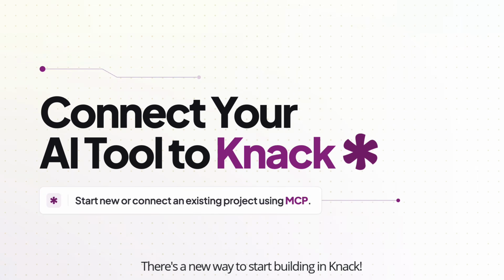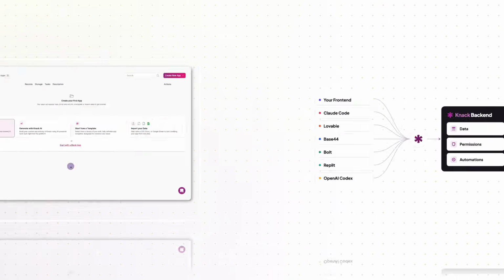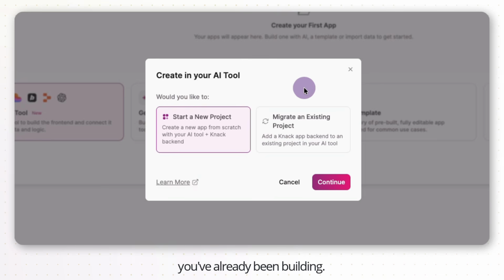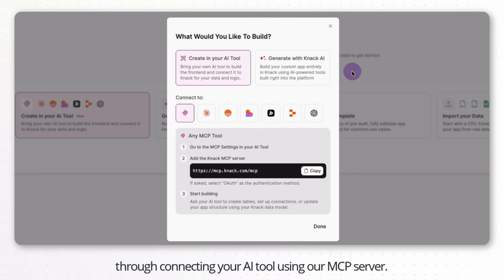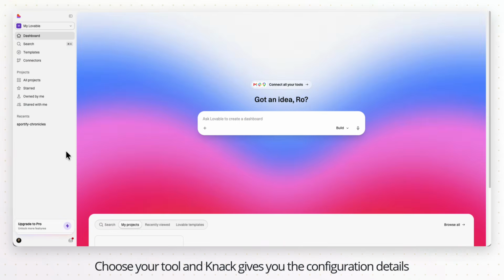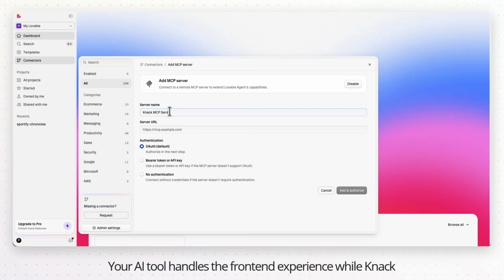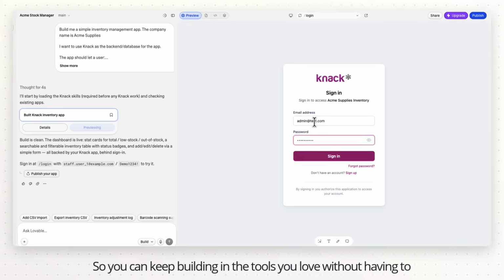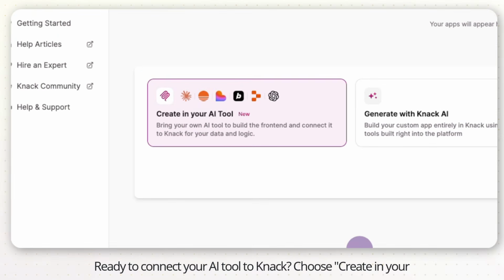How to Connect Your AI Tool to Knack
Did you know you can connect Claude, Lovable, Bolt, Replit, Base44, or any MCP-compatible AI coding tool directly to Knack as your backend? This short tutorial shows you how. Build your front end in the AI tool you already use, and let Knack handles the backend — relational database, user access, and integrations — without you having to build or maintain it from scratch.